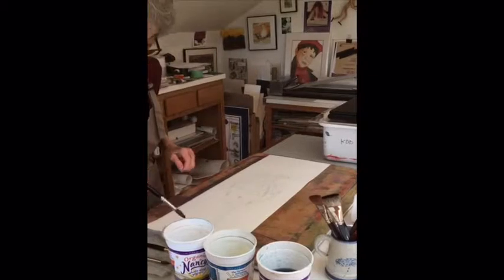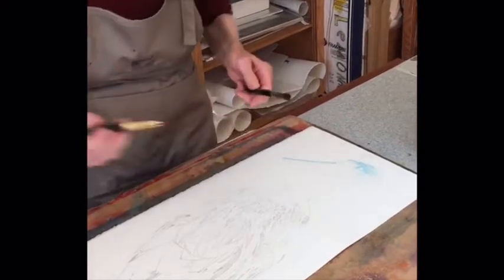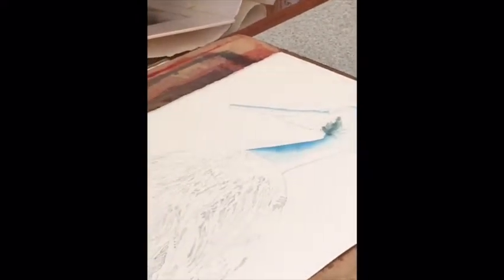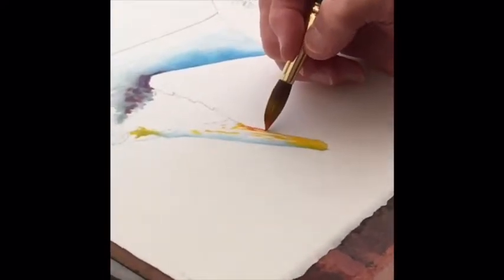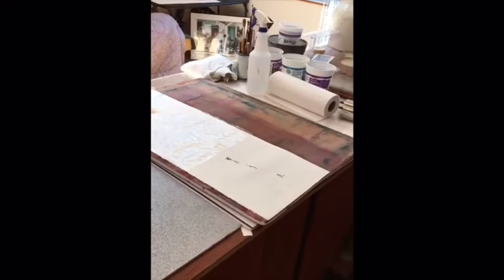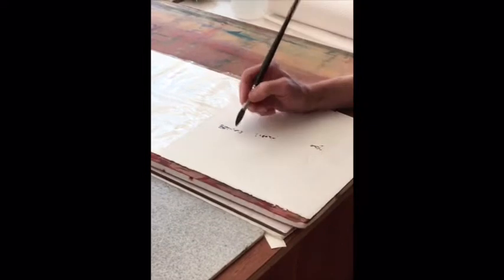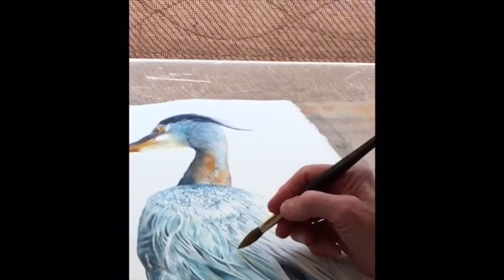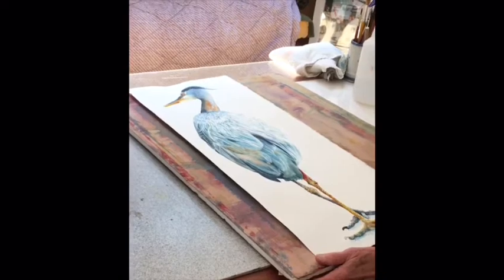Kathryn Damon-Dawson’s Studio Part 3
Kathryn demonstrates her technique for painting the Great Blue Heron